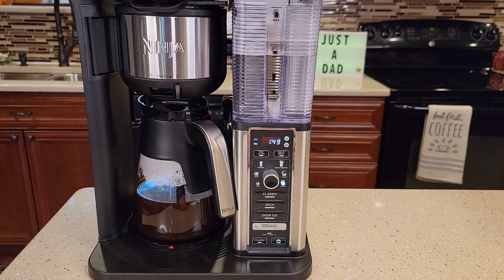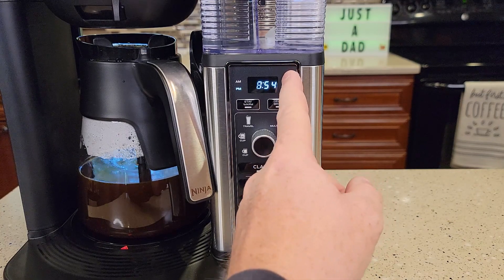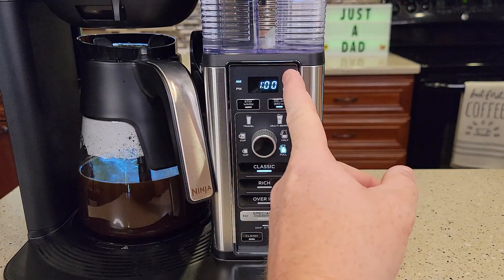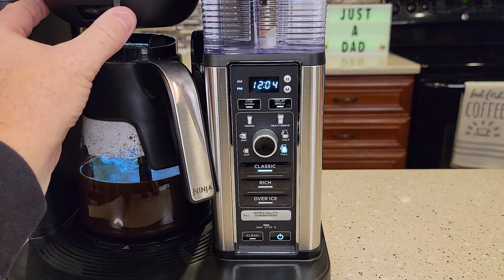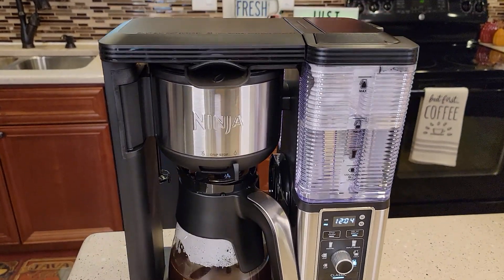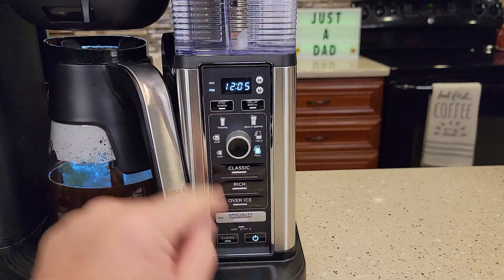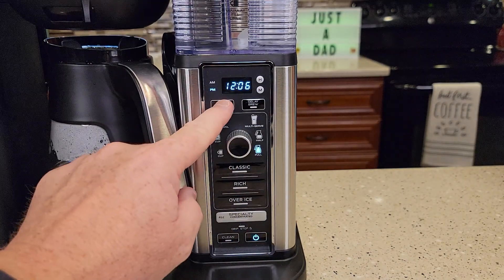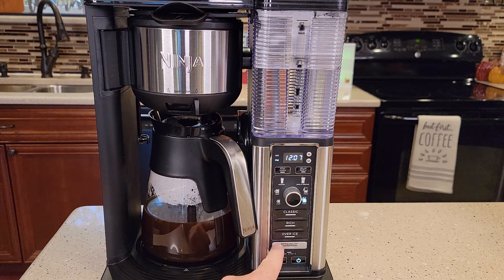HOW TO PROGRAM AUTO BREW Ninja 10 Cup Specialty Coffee Maker CM401 Set Time Auto Off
How to Set the time for Auto brew or Delay brew.  How to change Time, Set Auto off time and Adjust Carafe Temperature.  Ninja 10-Cup Specialty Coffee Maker, with 50 Oz Glass Carafe, Stainless Steel how to wake up in the morning to a fresh pot of coffee automatcally. is your coffee cold. adjust carafe temperature. is your coffee maker shutting off to early. adjust auto off time to stay on longer.

The Iced Coffee plastic Tumbler I use in my video is Maars Classic Insulated Tumblers 16 oz.  On Amazon